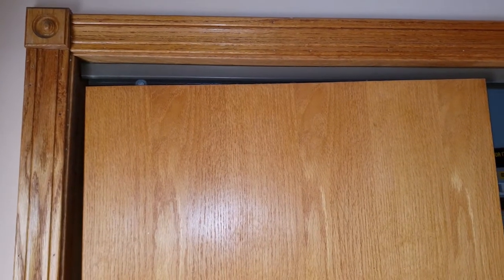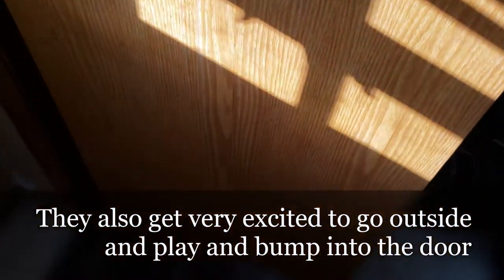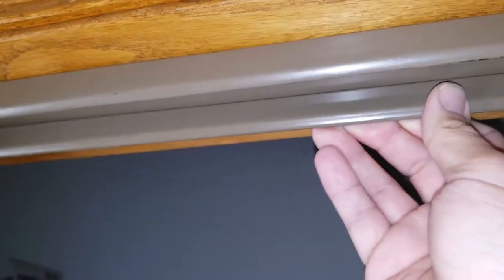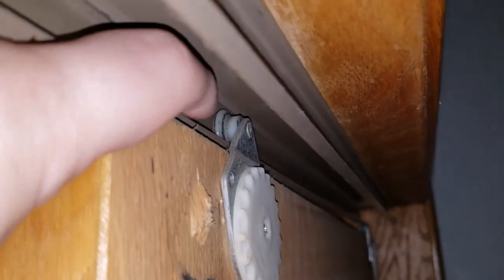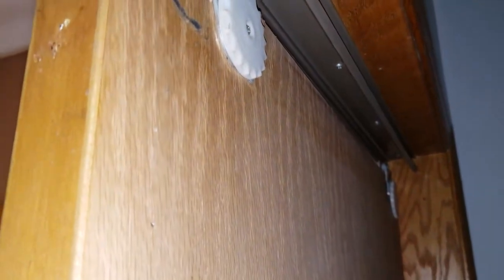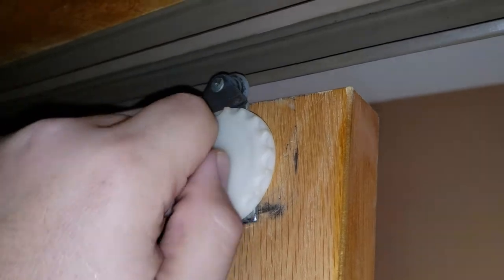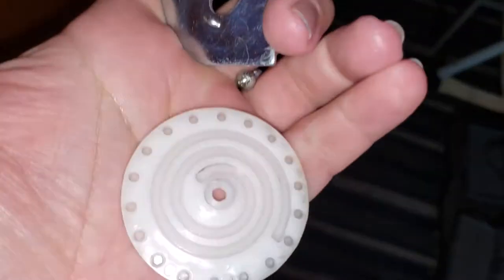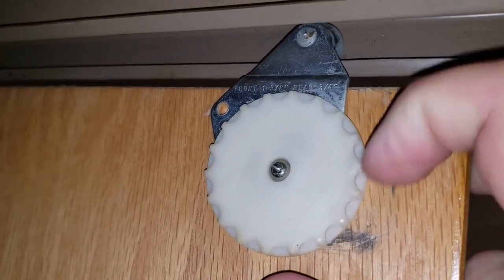Closet Door Falling Off Rails Fix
In this episode, I try to hopefully fix the closet doors for the last time.  The sliding doors for the closet tend to pop of the rails for one reason or another, but I'm pretty sure it's due to how free the bottom of the doors can move.  So I picked up a couple sliding closet door guides and installed them on the outer edges of where the doors should be when closed.  This made a huge difference and as of yet, there has not been any issues.  Jump points are as follows:

00:00 Shadow and Bandit
00:12 The Doors
03:03 Height Adjustment
05:00 Other Factors to Consider
06:27 Trimming the Plastic
07:16 Almost forgot about Cleaning
08:52 Installed and Checks

17 minutes of footage
1.5 hours of editing
Had to get a shameless dog plug in there
Plenty of lessons learned, like while the phone has a better microphone and camera than the GoPro, this probably would have been better with the camera mounted.